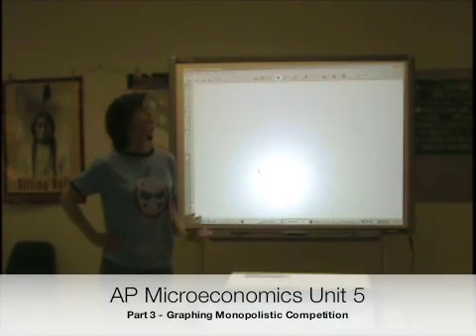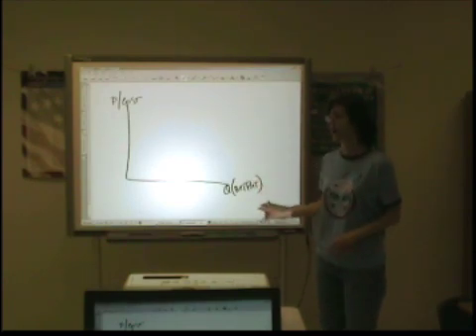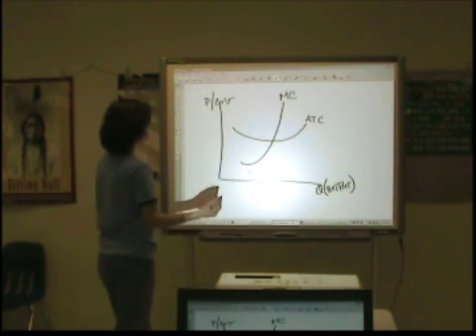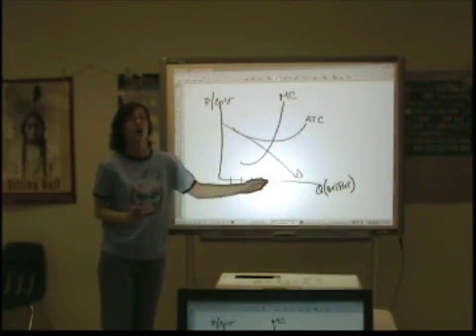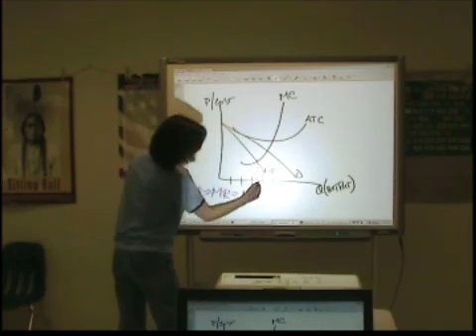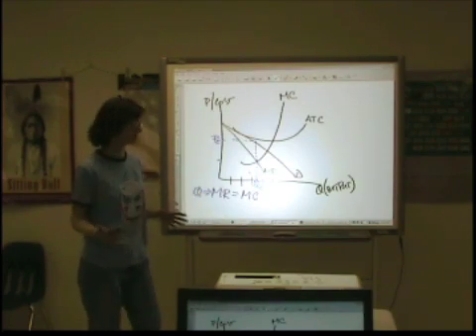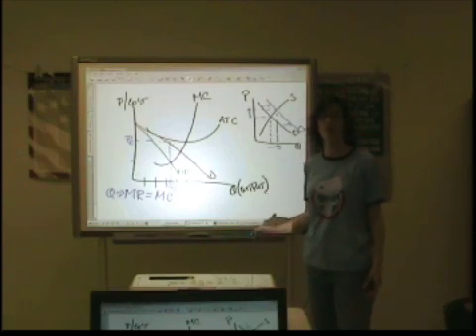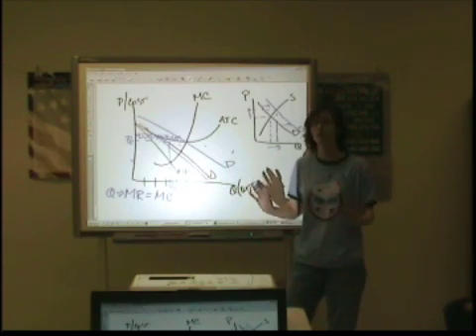AP Microeconomics Review for Unit 5 - Imperfect Competition - Part 3